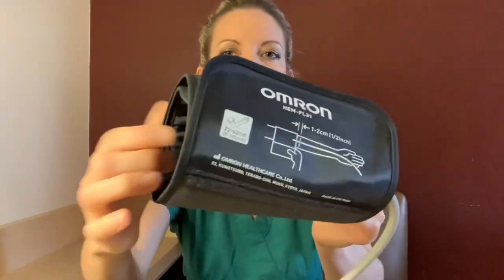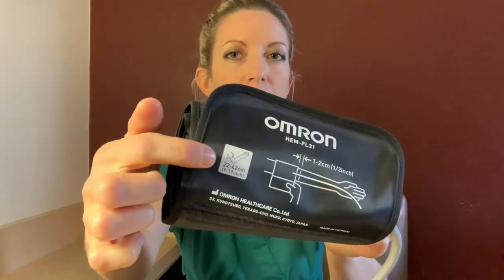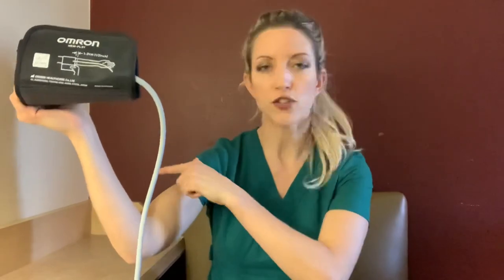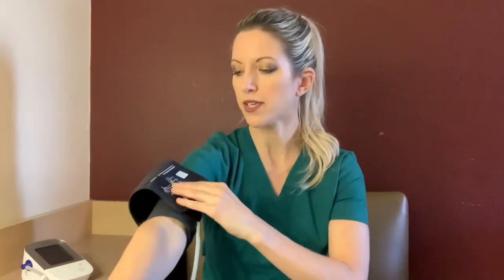12 Tips to Get an Accurate Blood Pressure Measurement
In this video, I give 12 tips on how to get an accurate blood pressure measurement. There are many factors that can affect a blood pressure reading, including mood, body position, activity, among several others. Getting the most accurate blood pressure measurement is very important for proper diagnosis and treatment of high blood pressure (hypertension), low blood pressure (hypotension) and borderline blood pressure. Following these 12 simple steps, you will ensure a much more accurate blood pressure measurement and have confidence in your blood pressure readings. Whether you are a healthcare provider or just someone who checks their own blood pressure at home, these tips will help to ensure accurate blood pressure measurements every time.

I am a dual certified family and pediatric nurse practitioner. I worked many years as a registered nurse (RN) in the emergency room, then continued working in the emergency room after becoming a nurse practitioner (NP). I love the teaching aspect of nursing and love to make videos that will help both nurses and patients alike.

Some of My Favorite Nursing Gear:
Littmann Master Cardiology Stethoscope
CEP Compression Socks
PRO Compression Socks